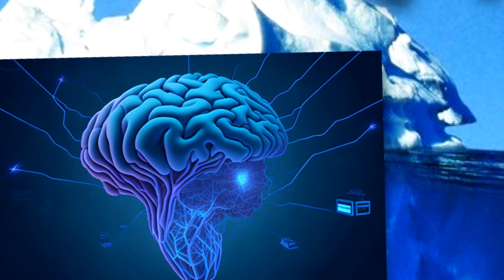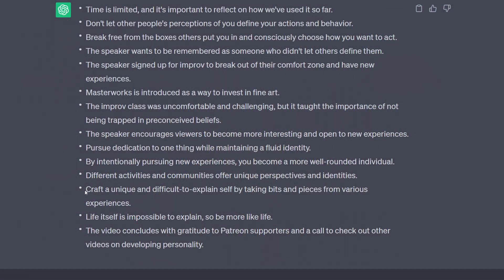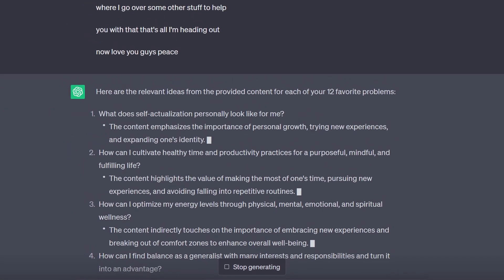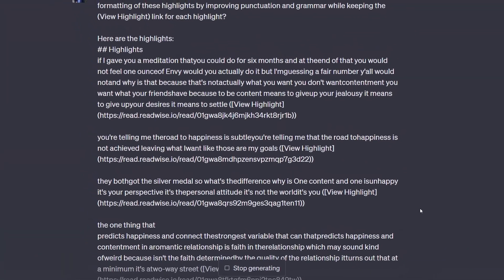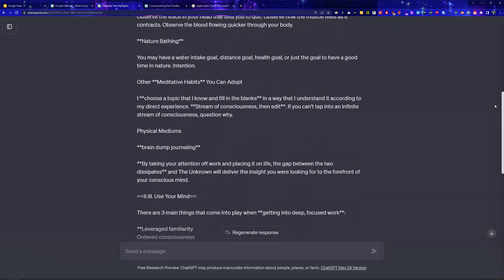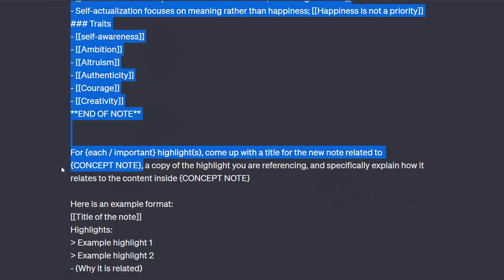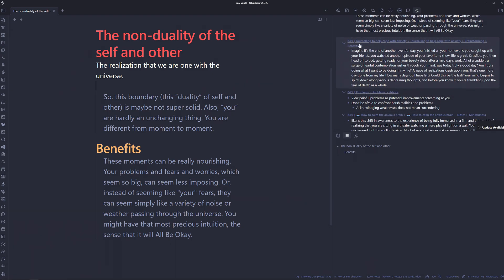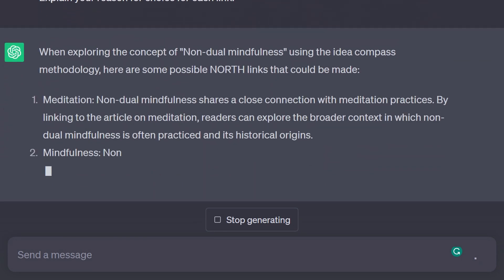Supercharging Your Learning with AI for Better Notes And Learning with ChatGPT and Obsidian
📚 FREE COURSES:
🤖 Get my FREE Ultimate Guide to using AI for PKM with 15+ prompts

📢 SOCIALS:
✨ Join my weekly newsletter for insights on PKM, productivity, and self-actualization

🔧 TOOLS:
Use my favorite reader app for 60 days f

After spending hundreds of hours researching and experimenting with AI, I realized how we've only been scratching the surface of its potential.

We can save hours of time and use it in ways that surpass our own thinking capabilities, all we need to do is learn how to use it effectively.

So in this video, I'm sharing the best prompts and workflows I've been using for overcoming information overwhelm, extracting insights from my highlights, and making profound connections to other ideas and existing notes.

I was going to charge money for this since AI is skyrocketing in virality, but you can get all these ready-to-use prompts for free in the description below. As a bonus, you will get example use cases and extra prompts for applying the information you learn to creating content and starting projects.

⌚️TIMESTAMPS:
00:00 - Introduction

Capturing Information
01:06 - Summarizing content
02:32 - Filtering content based on our goal/objective
03:07 - Filtering content based on our 12 favorite problems
04:36 - Understanding the content you consume
05:49 - Reformatting your notes

Creating notes
06:34 - Organizing your highlights
08:09 - Progressive summarization
08:37 - Creating conceptual notes

Connecting notes
10:52 - Finding smart connections to existing notes
13:15 - Connecting two unrelated notes together
13:50 - Diverse connections using the idea compass framework

tiago forte, second brain, building a second brain, para method, obsidian ai, ai note taking, ai notes app, ai second brain, ai prompts for productivity, ai learning, chatgpt prompts, ai zettelkasten